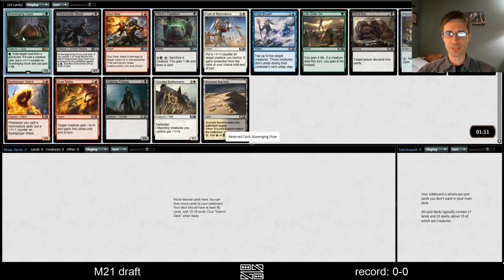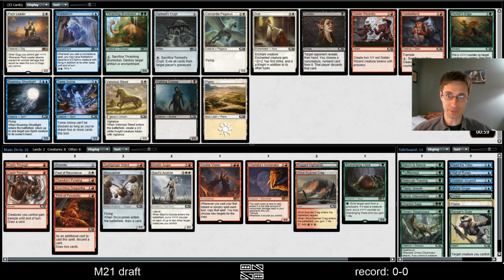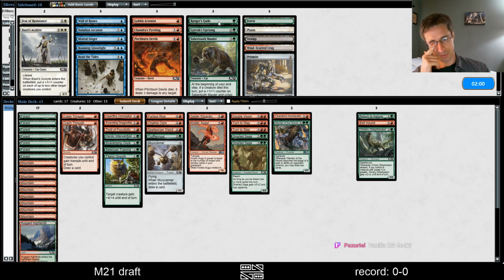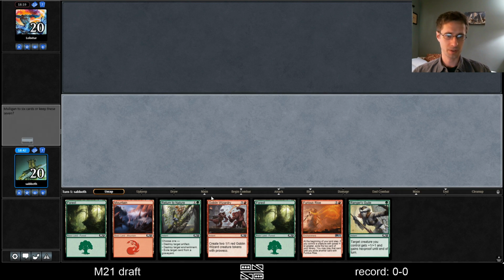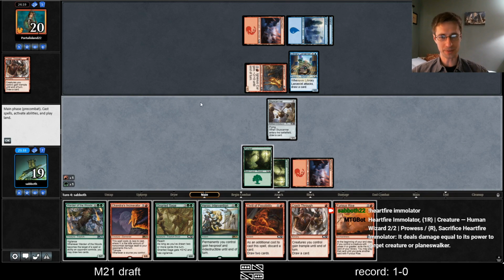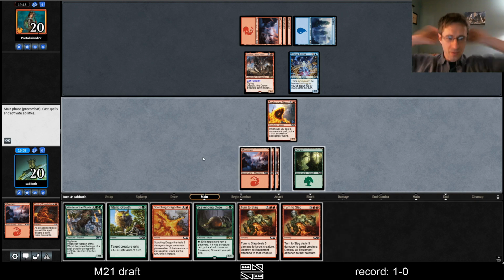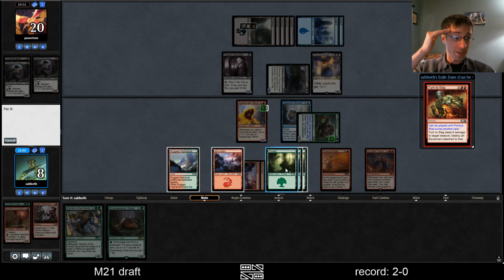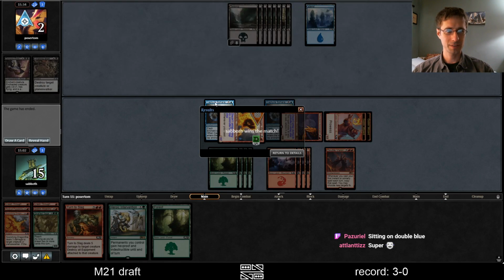Sabboth - Core Set 2021 draft #3 (from stream)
In this fun, well-designed, core set, many options are viable, including hybrid strategies.